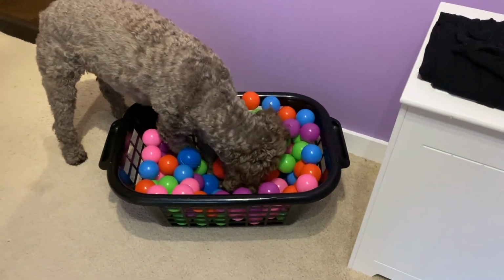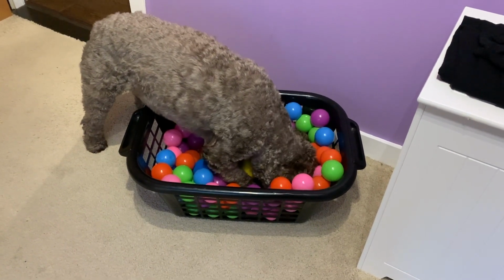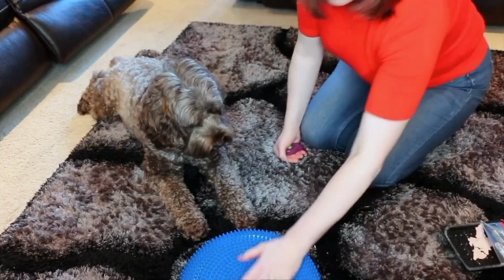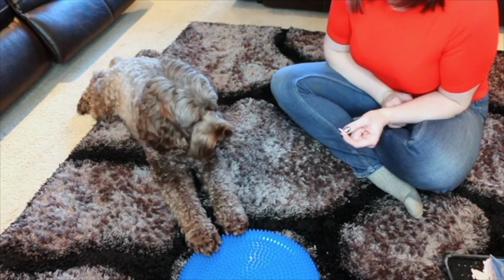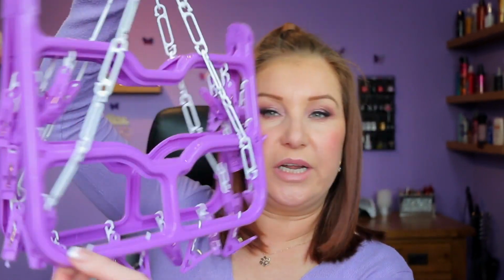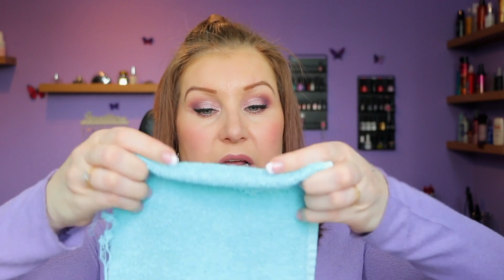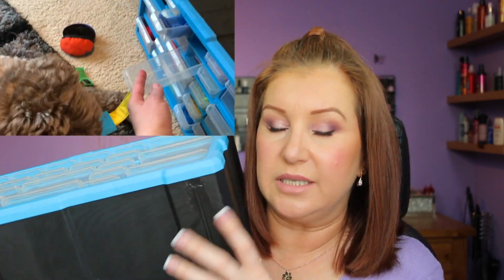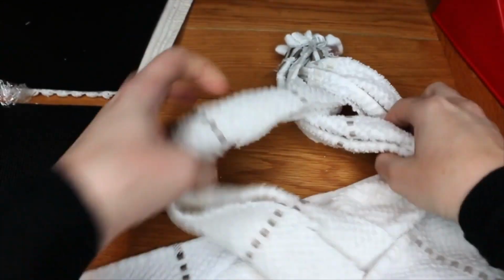🐶 Bored Dog? 🐾 Enrichment Ideas!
The UK is in lockdown and dogs can only get maximum 2 walks per day (if 2 people at home). Here are some ideas using things around your home that you can use to make fun games that will tire them out!

Dog training treats I use:

Shelf insert:

Ball pit balls:

Sock tree:

Want to learn to groom your dog at home?

Want to learn how to make some fun brain games for your dog? Check out the "Printable's" on my Etsy site (I.e. like a knitting pattern, they tell you exactly how to make different brain games)